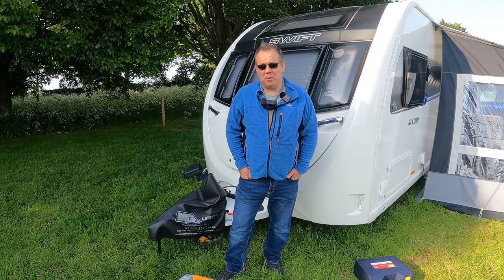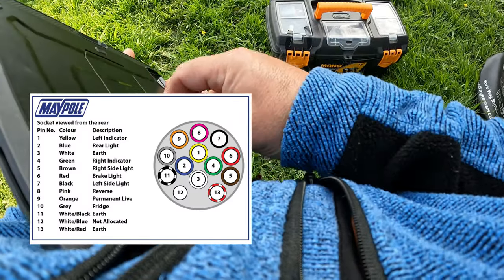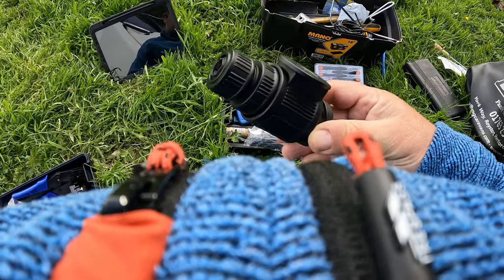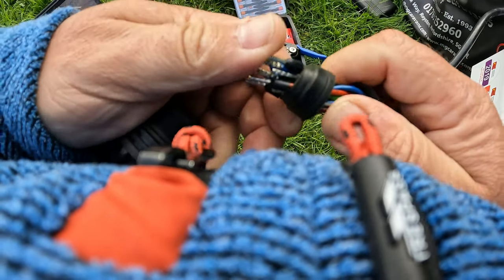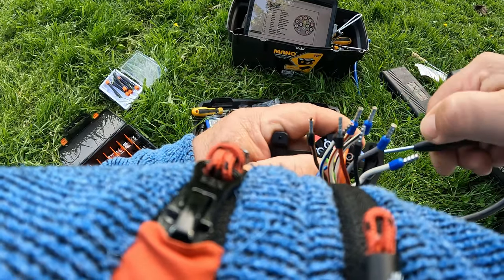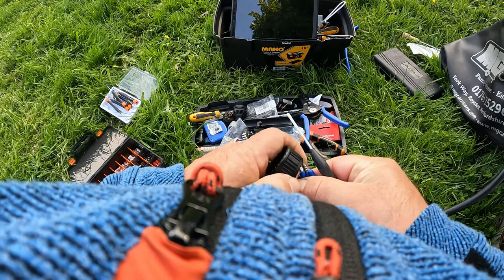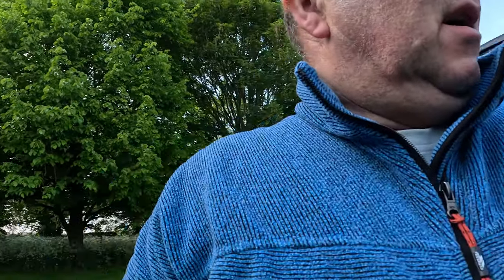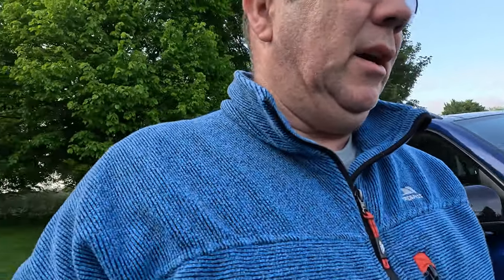Step-by-Step Guide: Replacing Your Caravan's 13 Pin Towing Electrics Plug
Greetings and welcome back to Caravan Escapades. In this vlog we go through how to change the 13-pin plug used to connect y9our towing electrics to your car. I have to be honest. This wasn’t the best Vlog I have ever done, I recorded this over 6 Months ago and I have been in 2 minds whether to put it out there or not. There are a few Mistakes in there and the camera angles are not great. Only issue is you don’t replace the 13 Pin Plug very often, So what I will do is record a better one next time I get the opportunity. Please feel free to move on to the next vlog.

13 Pin Plug

Happy Camping